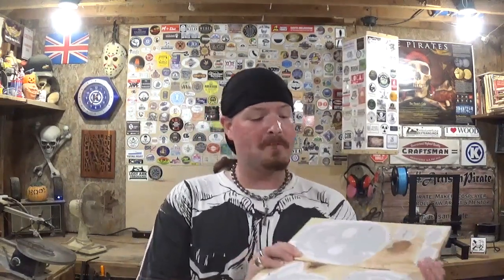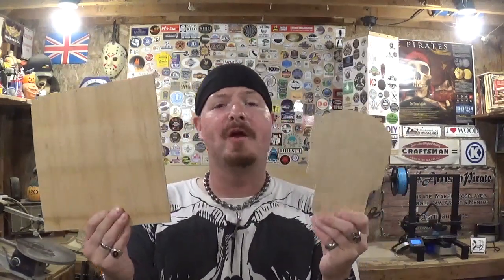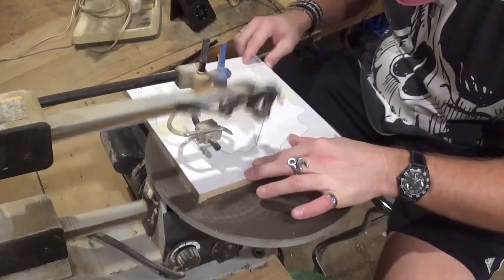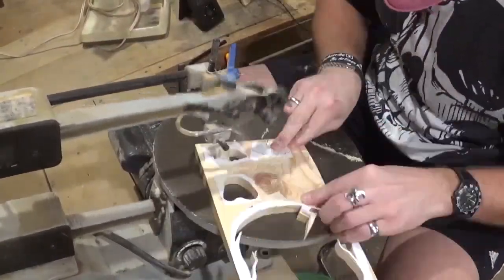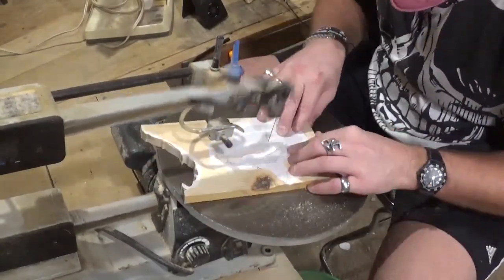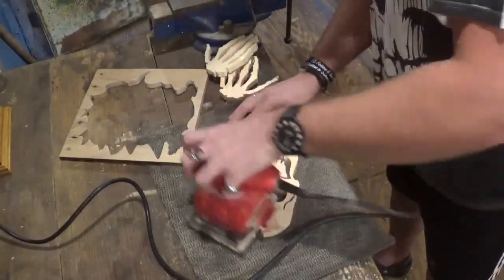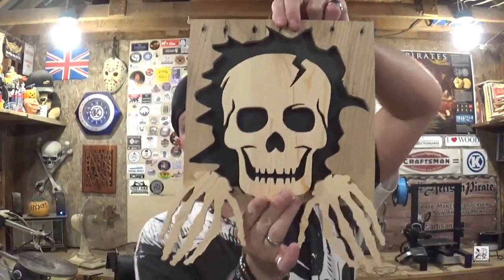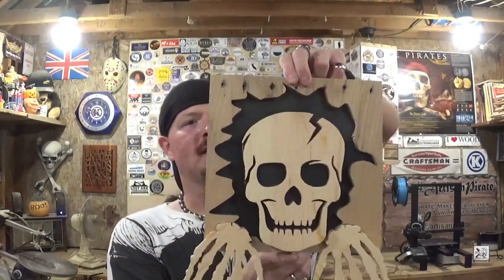Halloween Skull Decoration DIY, Scroll Saw Art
Hey everyone !  In this Scroll Saw Project Video I make an awesome Skeleton Busting Through The Wall for Halloween !  The project is designed by Steve Good and it a great project to make to give your house or door some Spooky Decor !  Hope you all like it !

God Bless !

Artisan Pirate can be found on Social Media !!